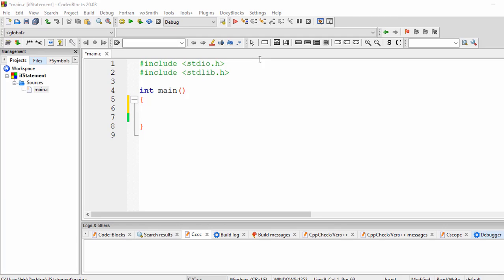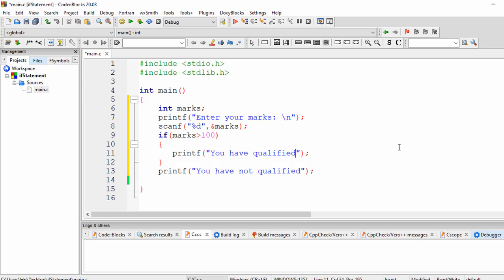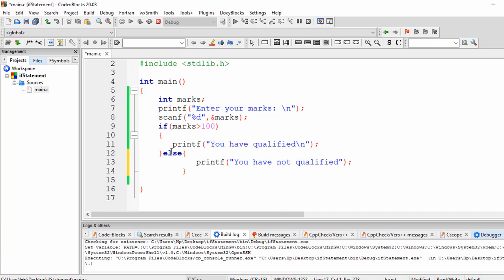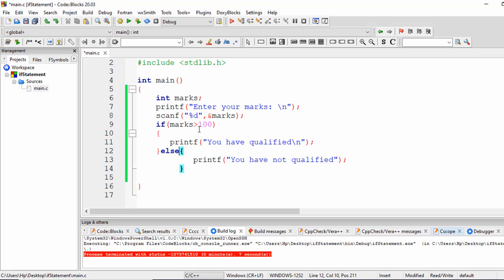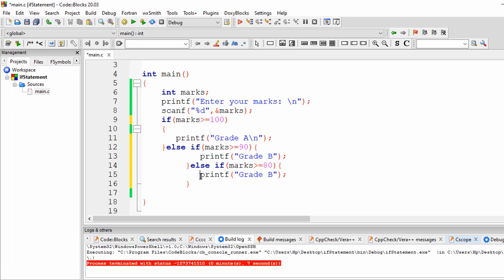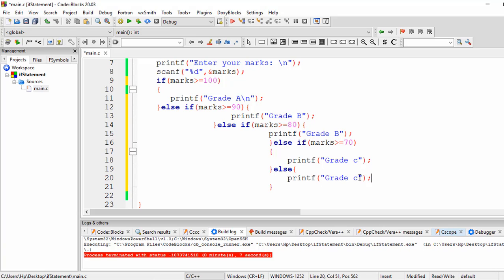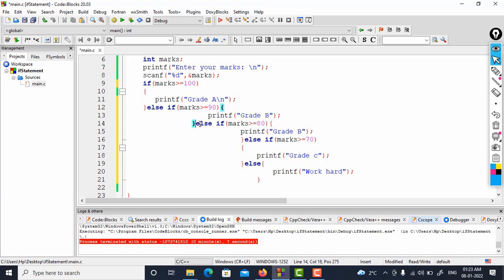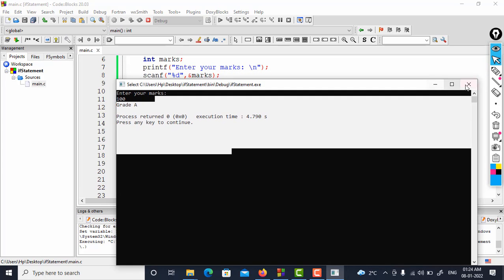C programming Tutorial | Conditional Statement: IF, IF Else, Nested IF Else and Ternary Operator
In this tutorial we will discuss :
1. c - nested if statements
2. nested if...else statement in c
3. if...else statement in c explained
4. c if else statement
5. c if...else statement
6. c - if..else
7. nested if..else and else..if statement with example
8. decision making statement if
9. if-else
10. nested-if
11. switch case
12. c if and switch case examples (if,if else,if else if,nested if)
13. if else and nested if else
14. nested if in c programming example
15. if statements in c
16. nested if else statements